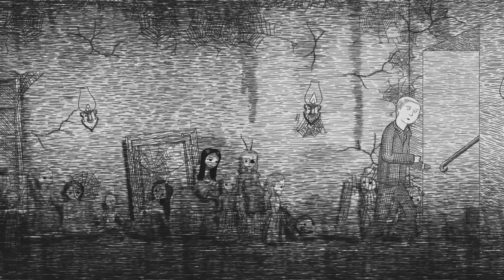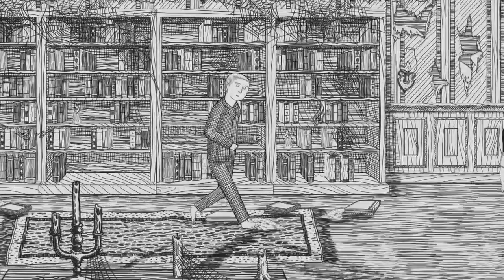Neverending Nightmares Review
(If want to sub support)